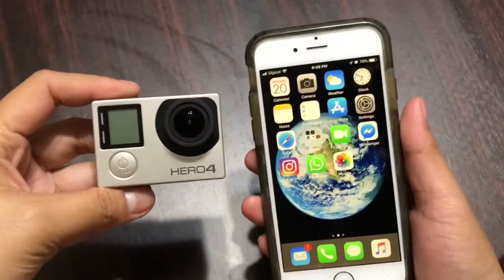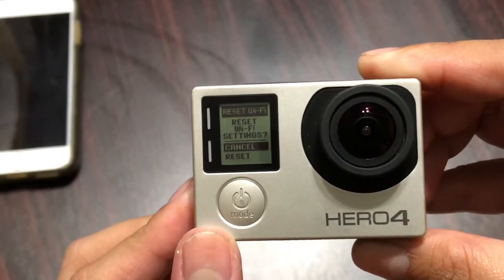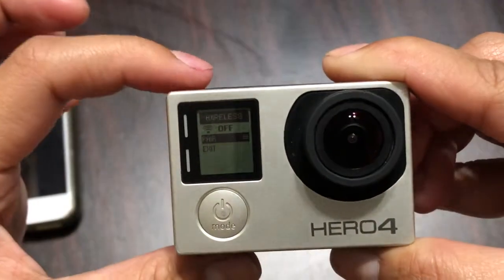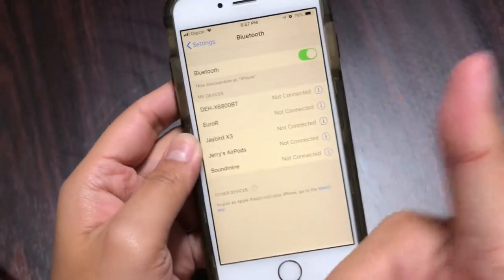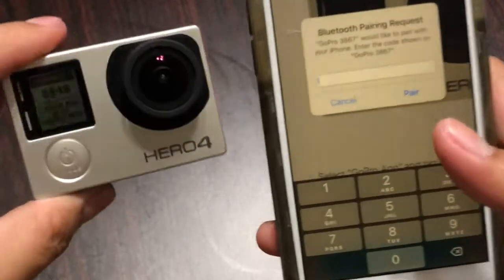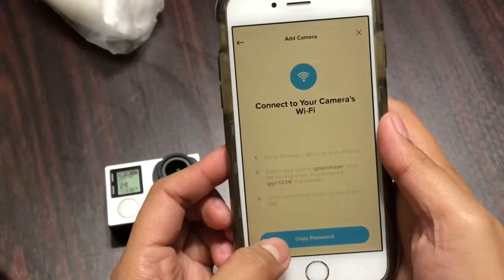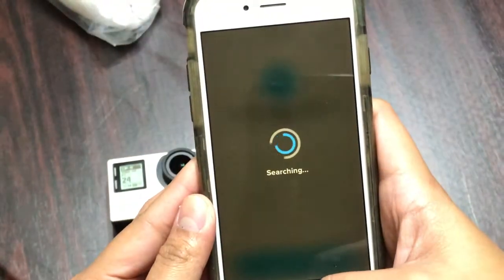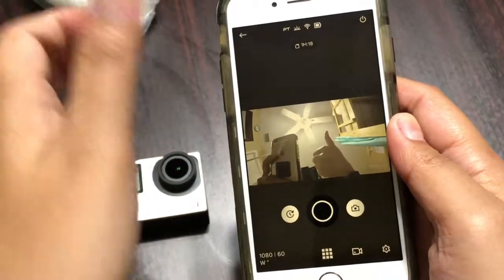GoPro Hero 4 Wifi Not Working | Reset GoPro HERO WIFI Password | How to Reset GoPro WiFi Password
A step by step tutorial on how to reset your Wi-fi password on your Gopro hero 4.